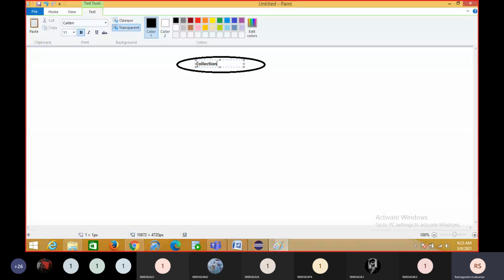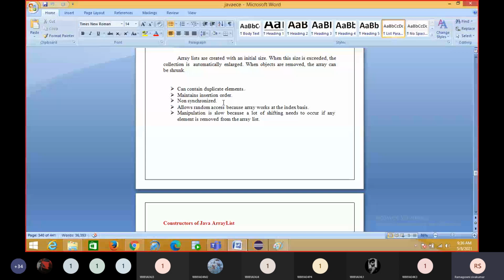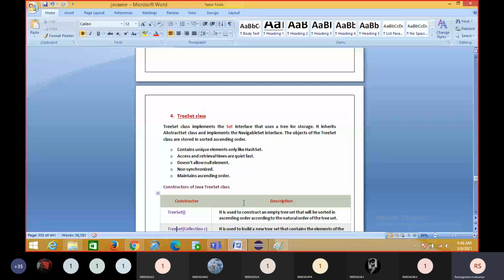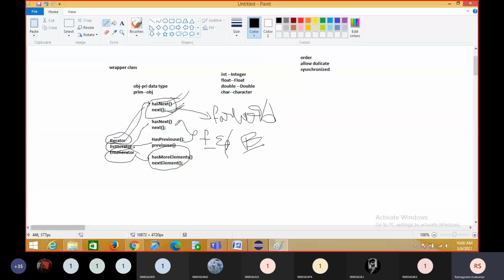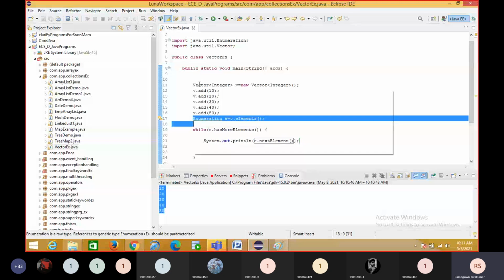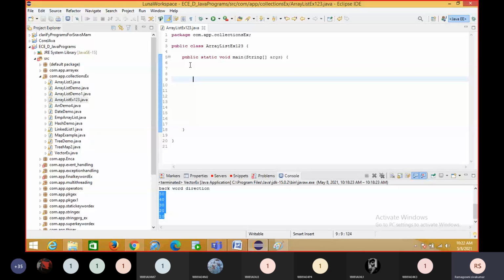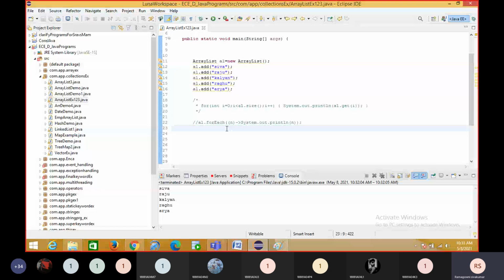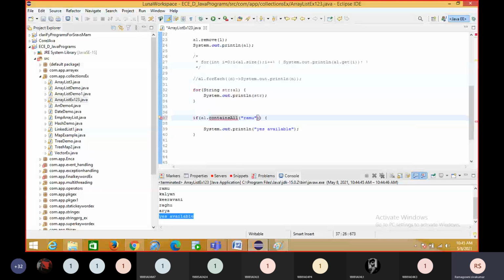FOJ_Collection Framework Introduction CLASS 20210508 092258 Meeting Recording